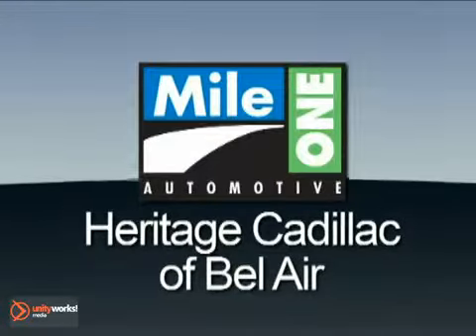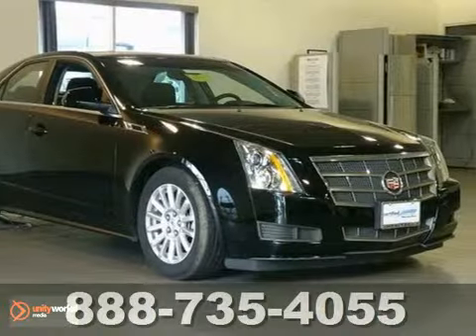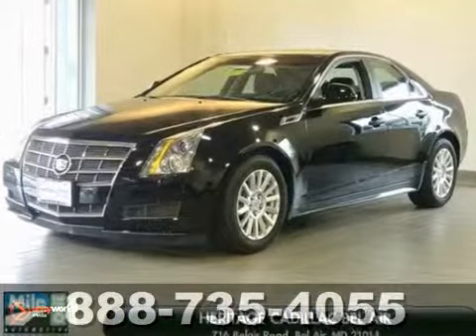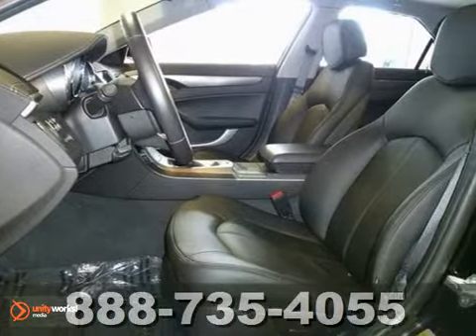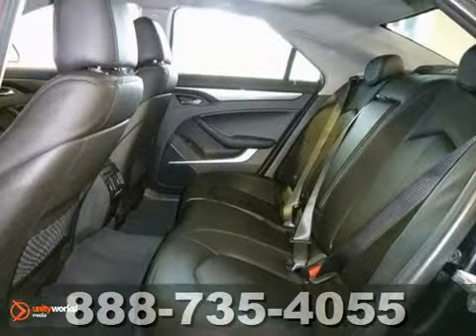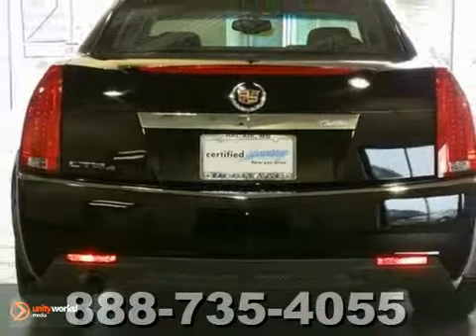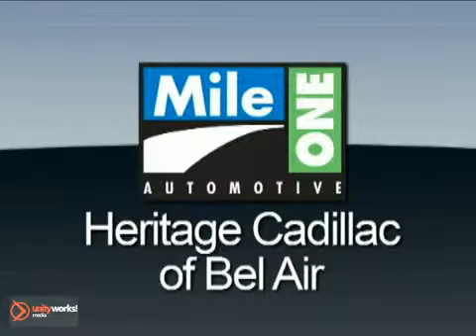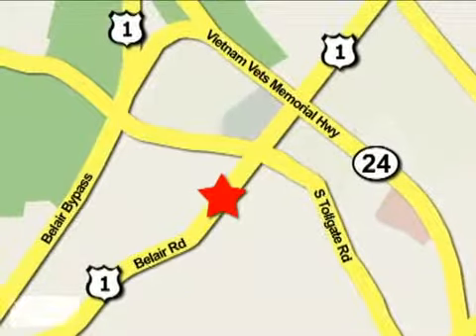2011 Cadillac CTS EP158177 in Baltimore MD Bel-Air, MD SOLD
SOLD - If you are looking for real value on a great used car, Heritage Cadillac Baltimore MD invites you to call and make an appointment to view this 2011 Cadillac CTS, stock# EP158177. We are conveniently located near Baltimore MD Bel-Air, MD and known for our great selection, reliability and quality. Call to take a look at this 2011 Cadillac CTS today.

716 Bel Air Road
Baltimore MD Bel-Air MD, 21014